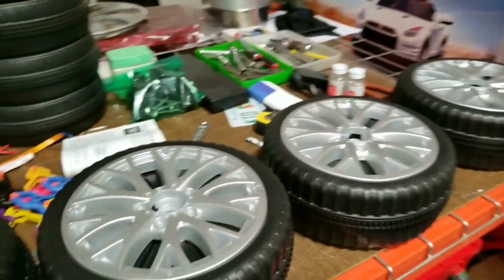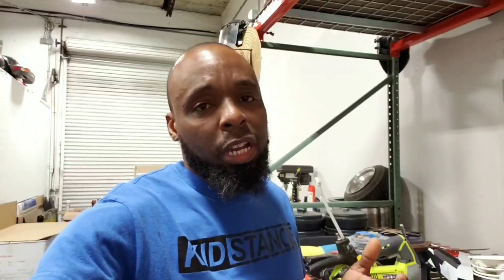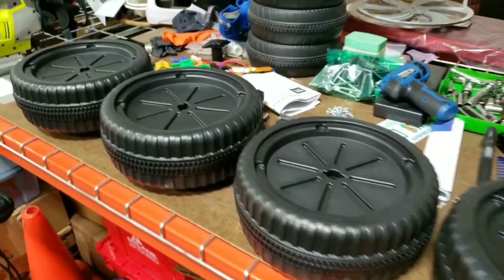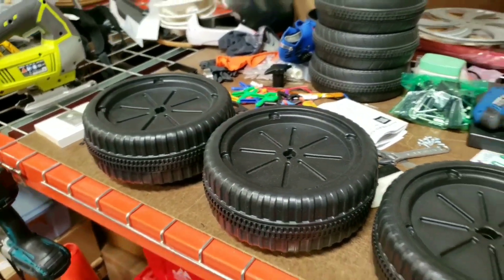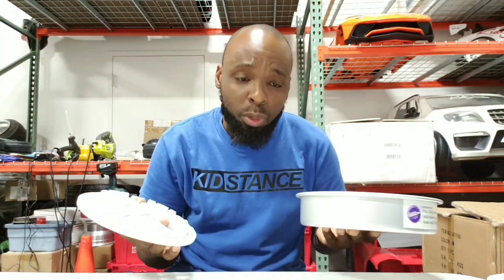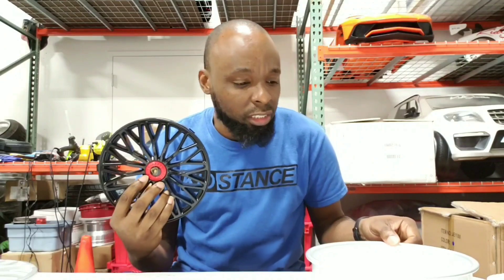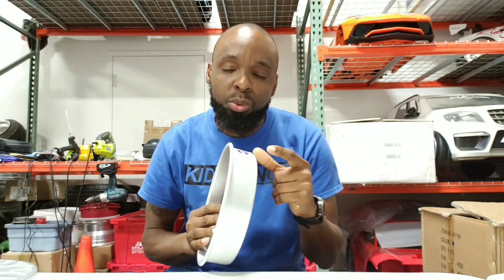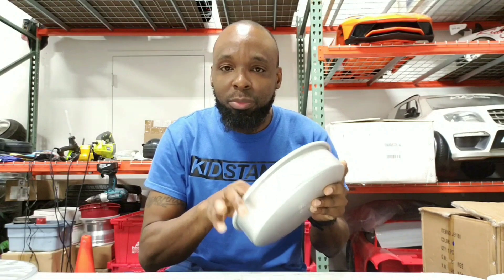Kidstance Workshop: Introduction to Customizing Wheels Part1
This video explains the basic process of making wheels for electric ride on toys/powerwheel.